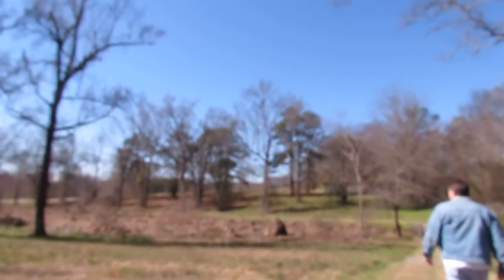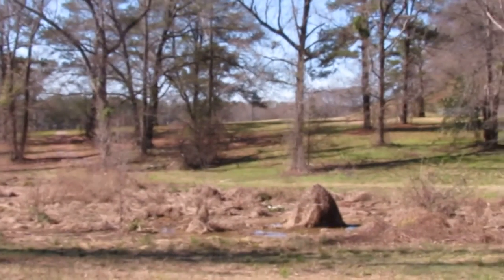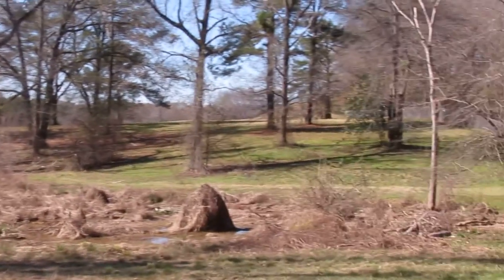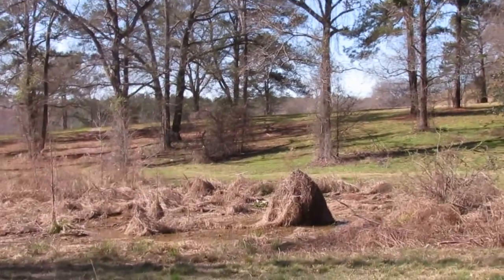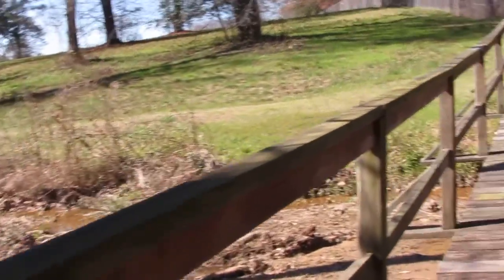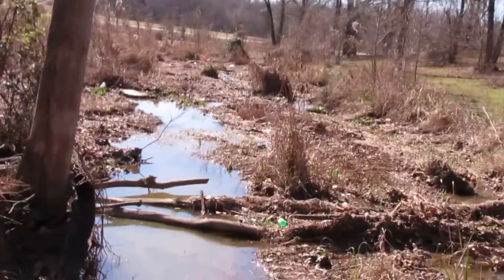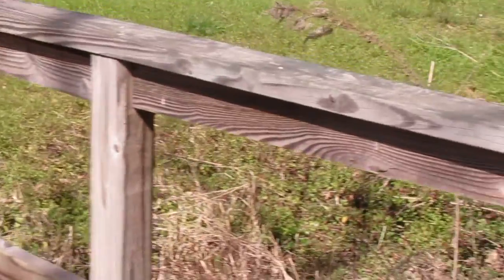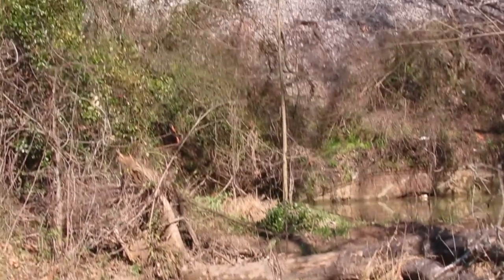Beaver Dams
We spotted what looked like dried kudzu that formed little "huts" around small trees and evidence of beaver dams.